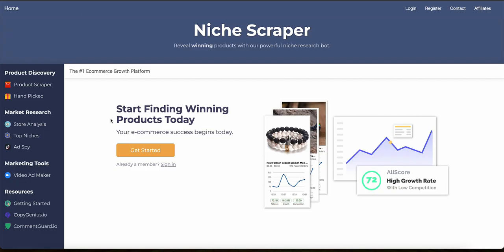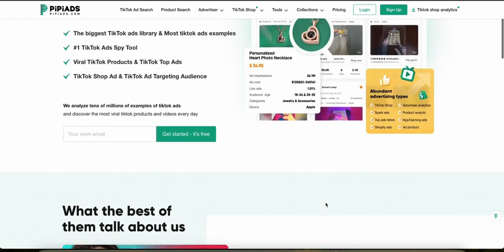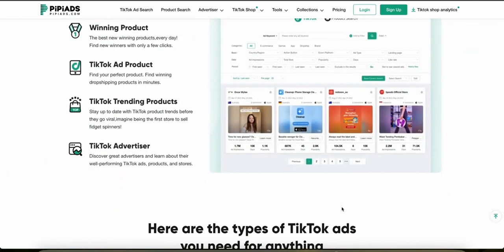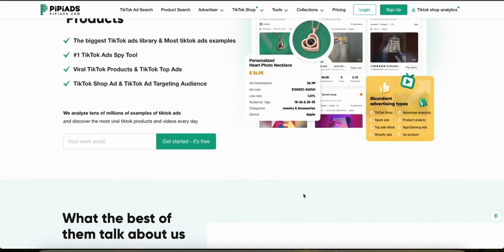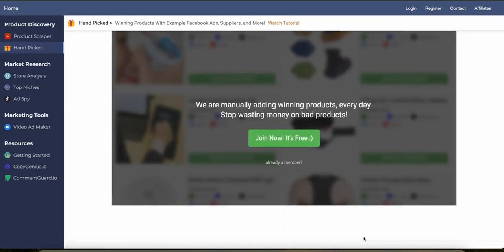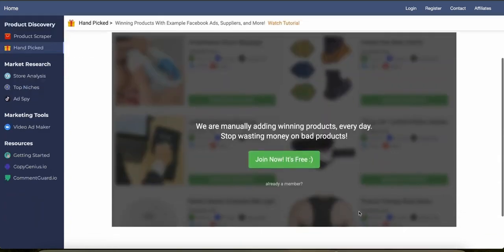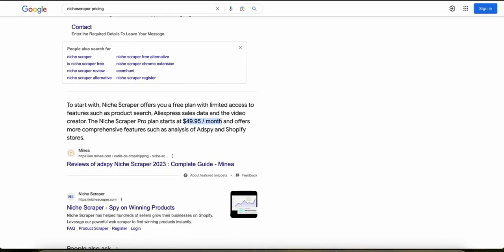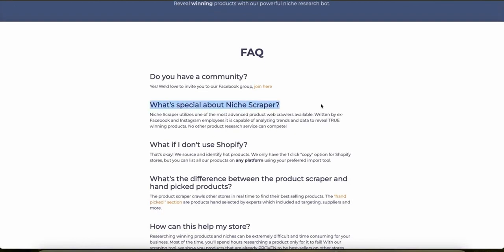Pipiads vs Niche Scraper: Which is better for researching dropshipping products?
In this video, we compare two popular product research tools for dropshippers: Pipiads vs Niche Scraper. We'll delve into the features of each tool, assessing their effectiveness in discovering winning products, analyzing market trends, and spying on competitors. This side-by-side comparison will cover key aspects such as data accuracy, user interface, pricing, and customer support, helping you determine which tool best fits your dropshipping business needs in 2024. Whether you're just starting out or looking to enhance your existing operations, this comparison will provide you with the insights needed to make an informed decision.